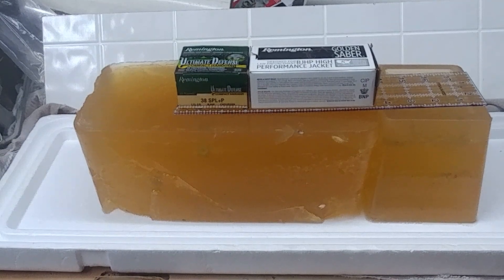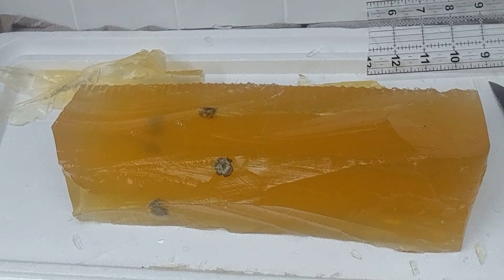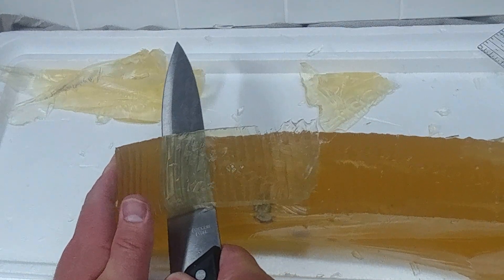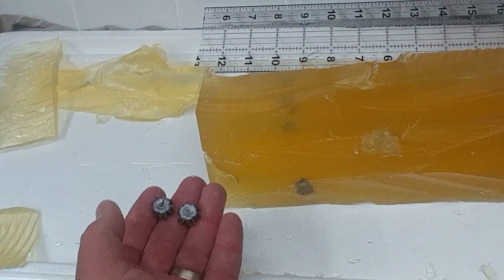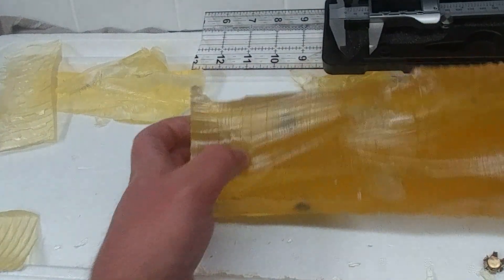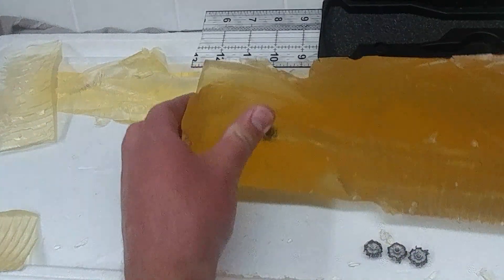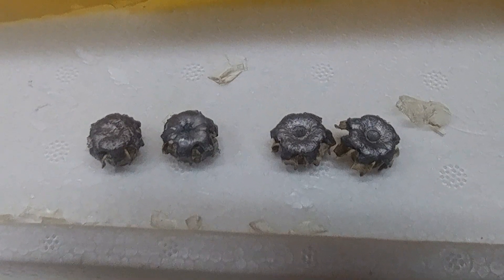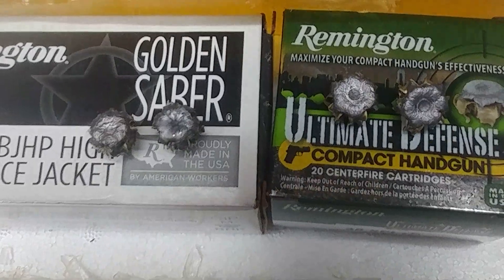Remington Golden Saber VS Remington Ultimate Defense Compact Handgun 125 grain 38 Special +P, part 3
In this installment, the fired 38 special +P bullets are cut out of the block of ballistic gelatin and measured for expansion.